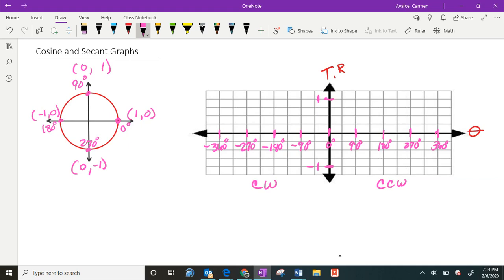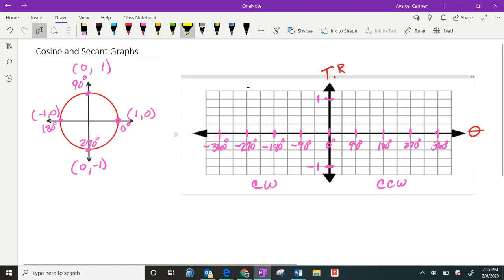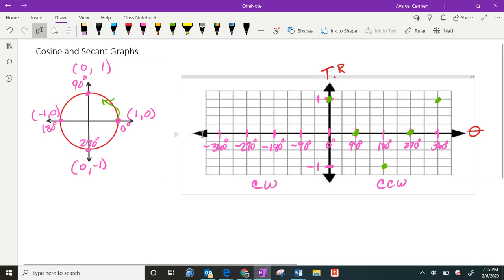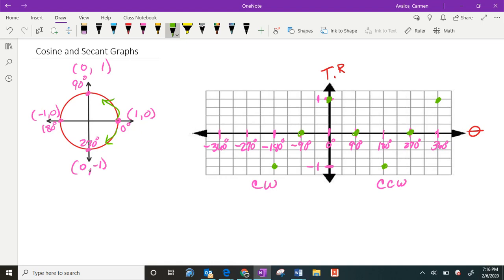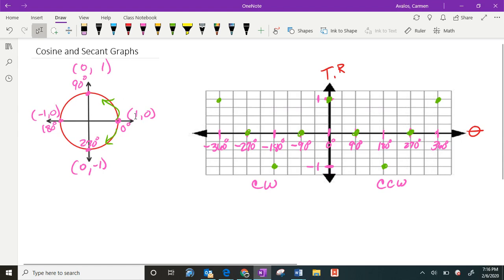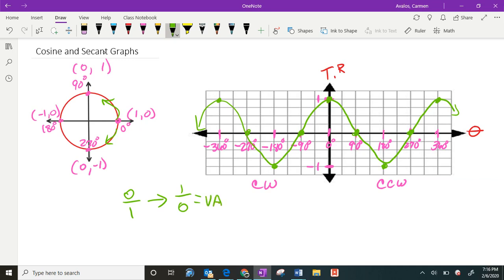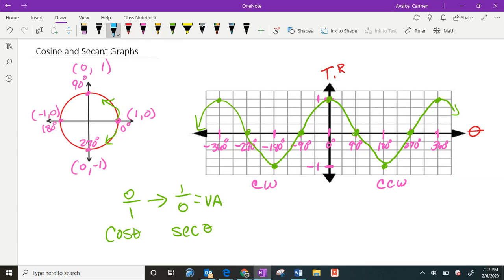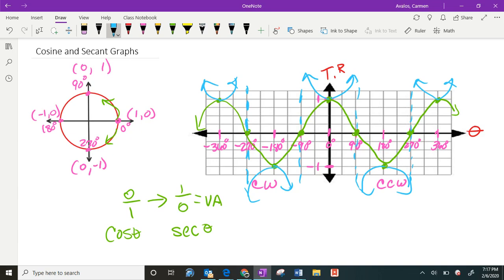Cosine and Secant Graphs